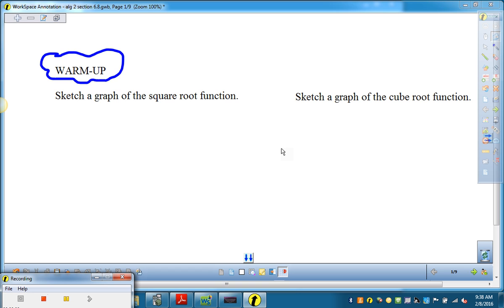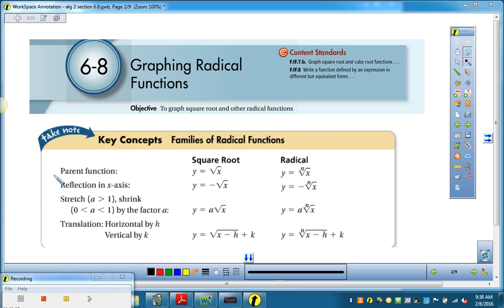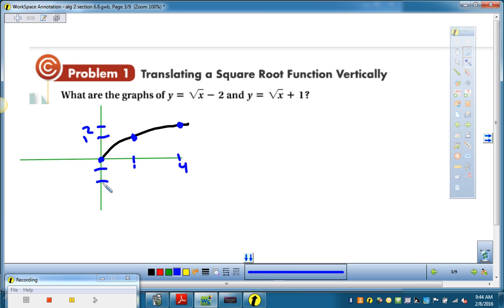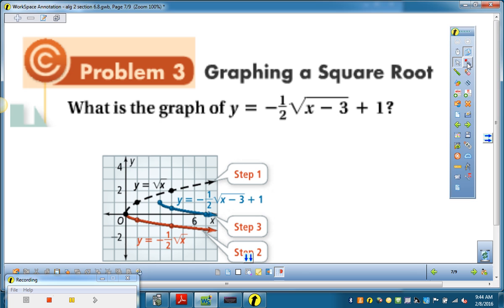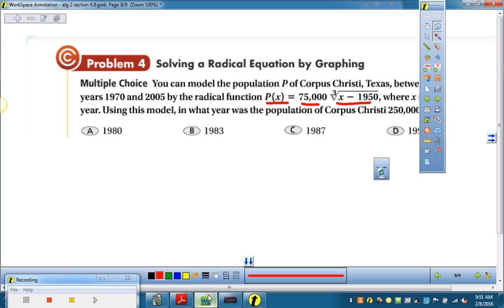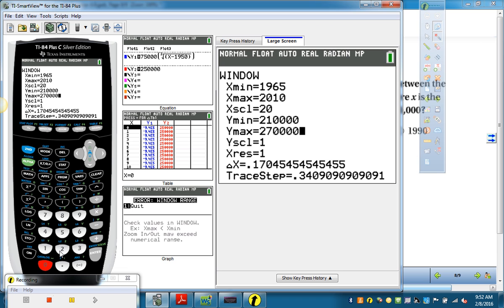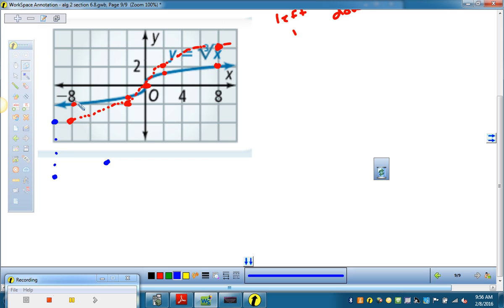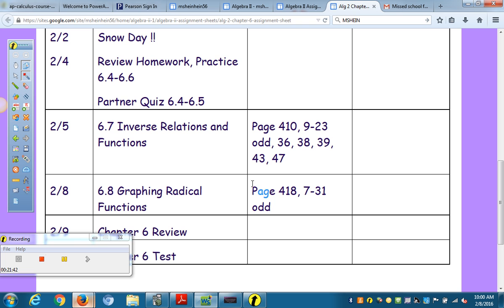Ms. Hein's Alg 2 Notes on Graphing Roots and Radicals